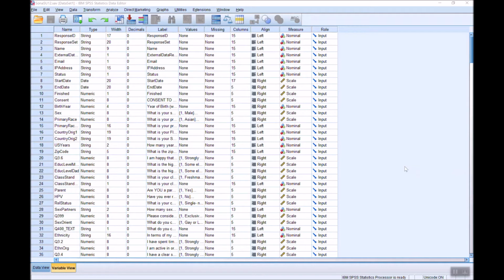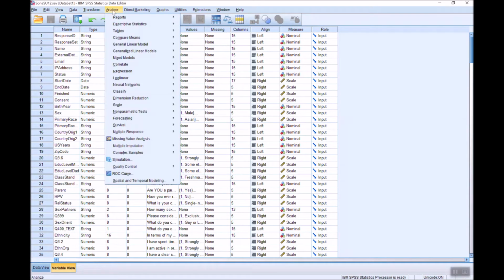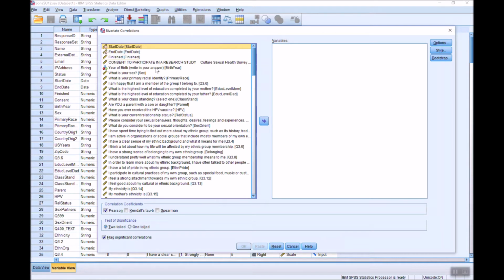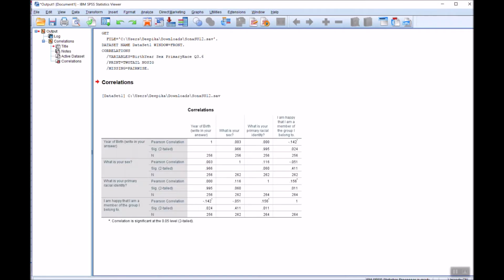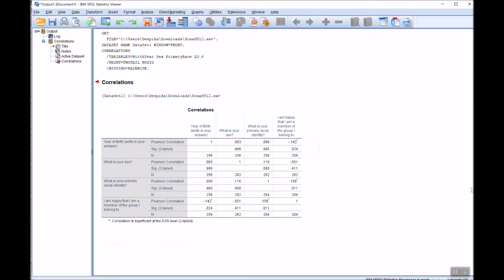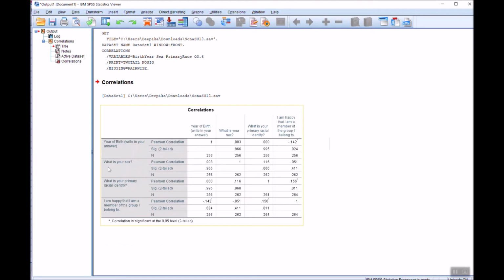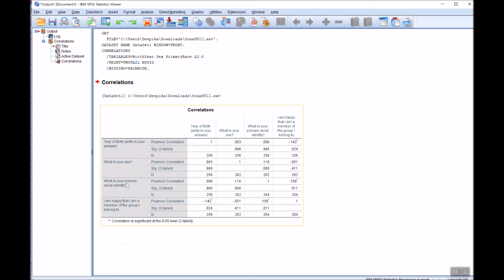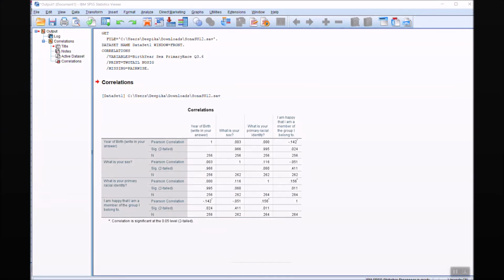HDCI TRAINING: Introduction to Correlations using SPSS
This is an introduction to running correlations using SPSS for HDCI Undergraduate Research Assistants.

See more about our lab on our website at hdci.fiu.edu